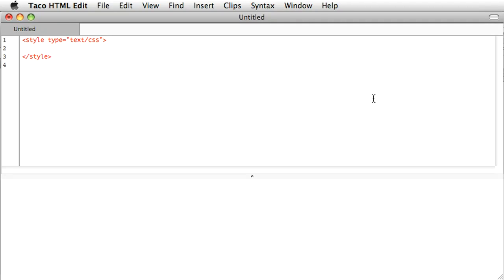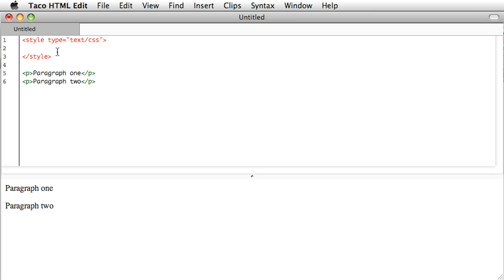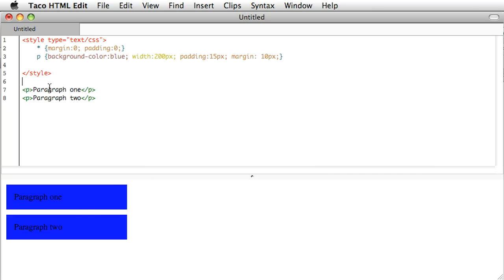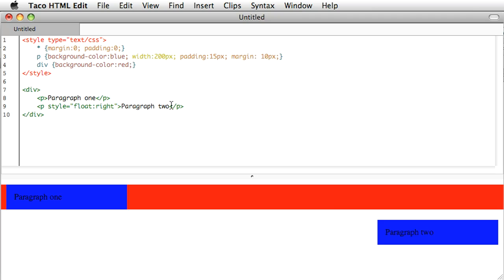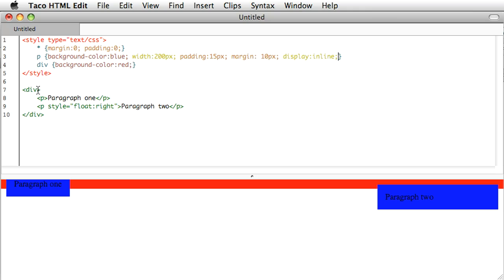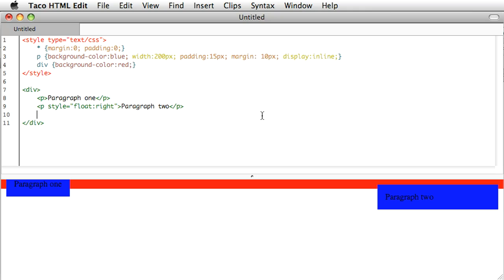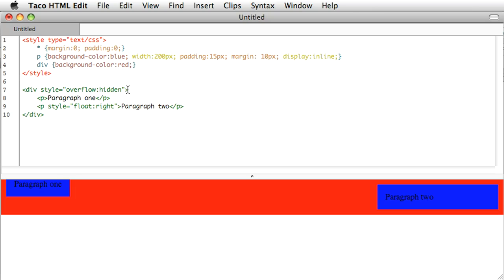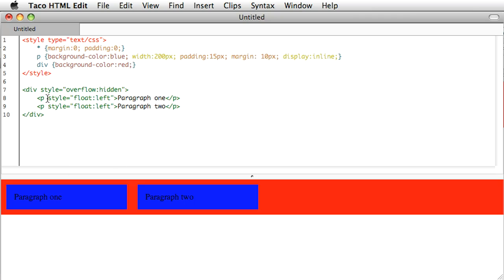Lesson 21 - Floats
Learn how to float elements.